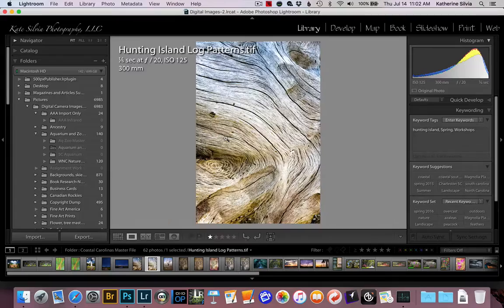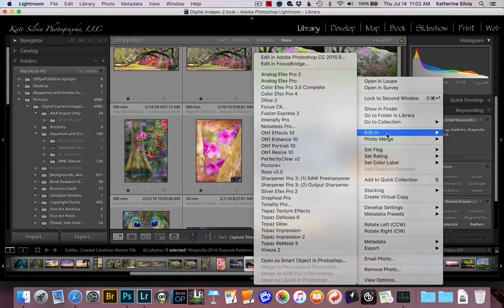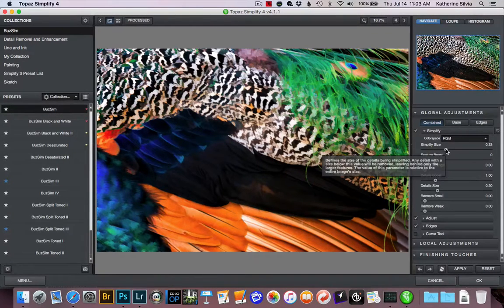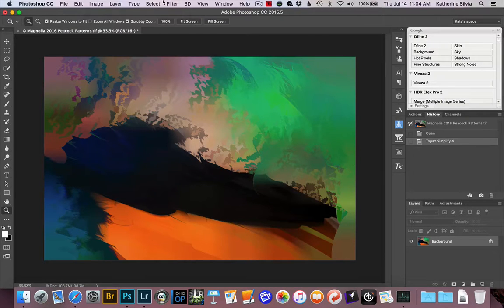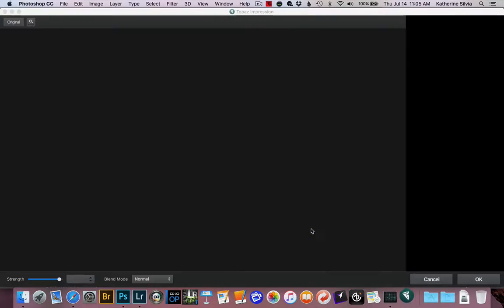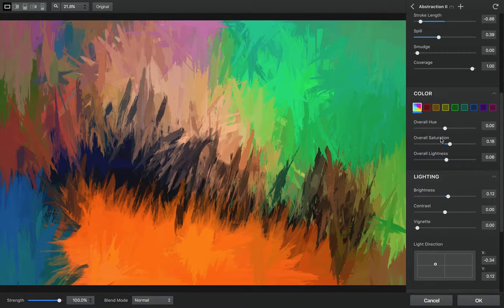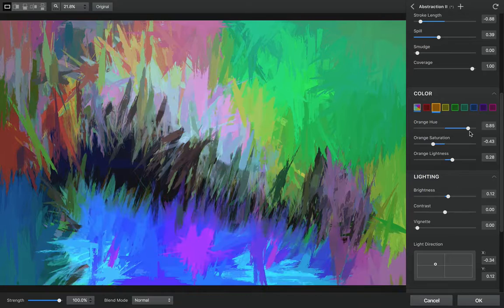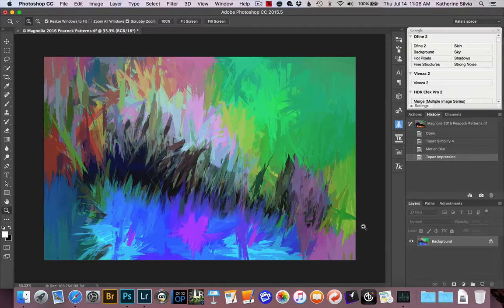Make Textures From Images with Photoshop and Topaz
Making a photographic texture from your existing pool of images using Topaz Simplify and Topaz Impression